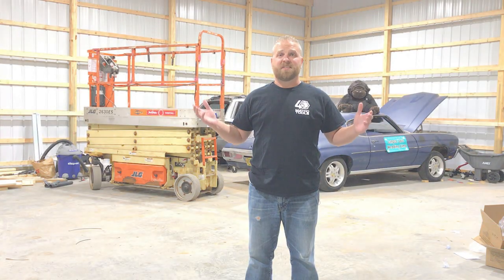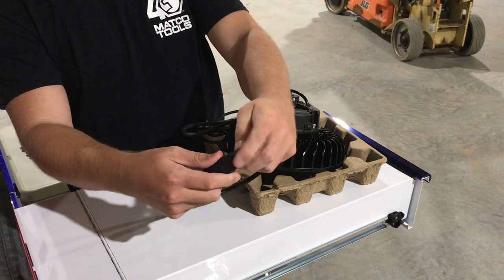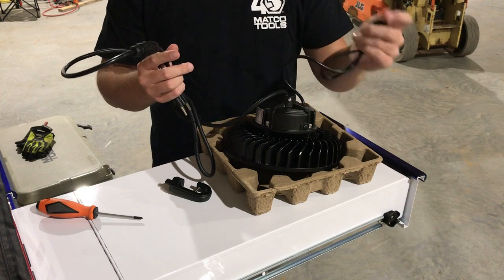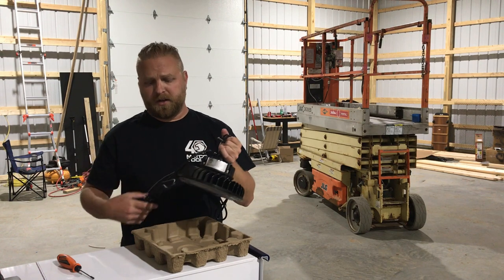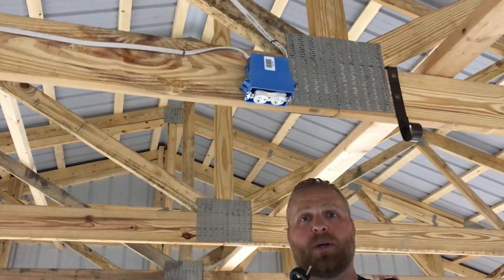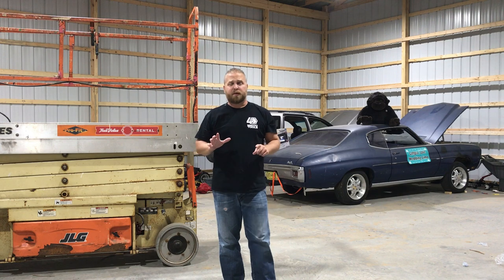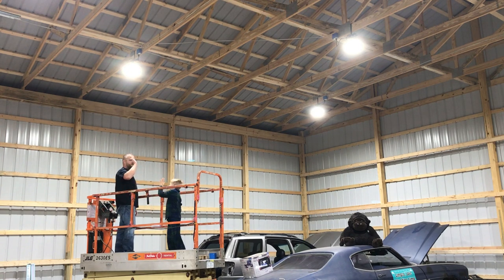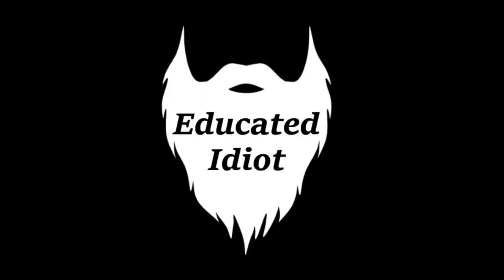Assembly & Installation of High Bay LED Lights (LED High Bay Light 100W Dimmable 5000K 14,000lm UFO)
We assembled and installed 8 high bay LED lights for a total of 112,000 lumen of light in our 40' x 48' barn with 16' ceiling height. Utilizing a 26' scissor lift rented from True Value of Northern Kent County to install the 8 electrical outlets and hangers for the lights. Time involved to install lights and build hangers was less than 3 hours (total time for complete installation was over 6 hours with electrical switches and outlets).

LED High Bay Light 100W (1-10V Dimmable) 5000K 14,000lm UFO Style